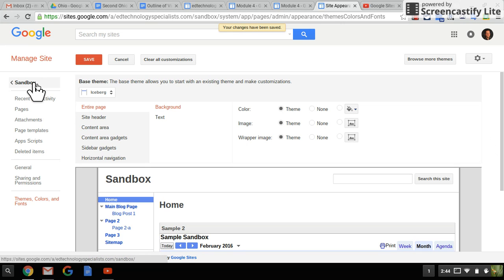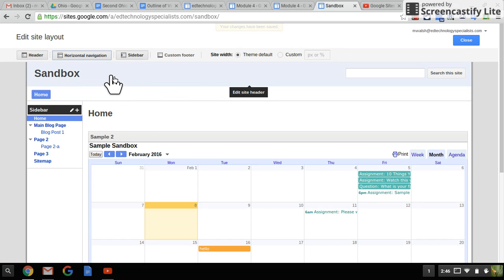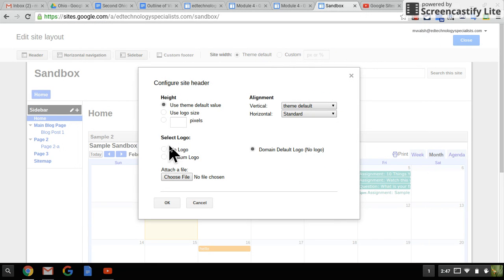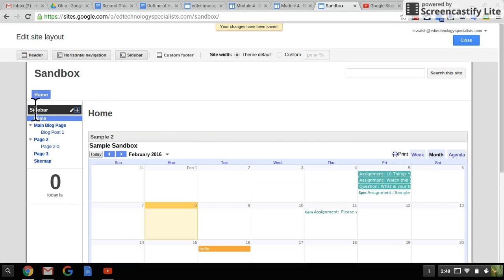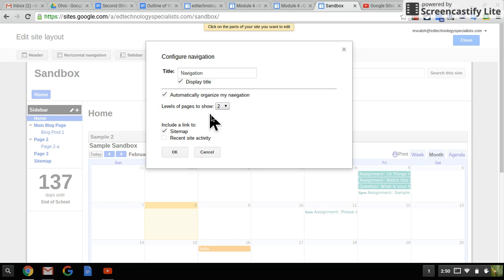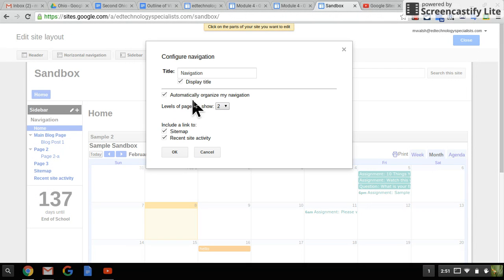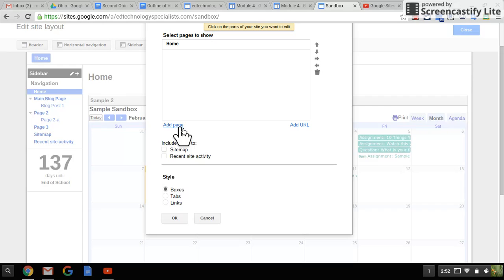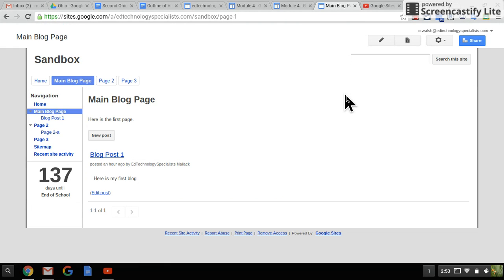Google Sites: Edit Site Layout